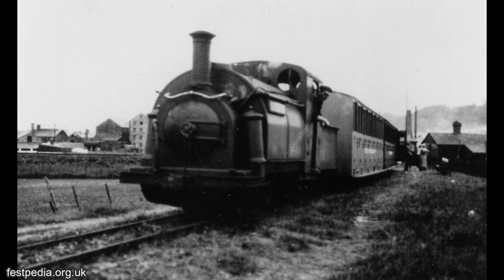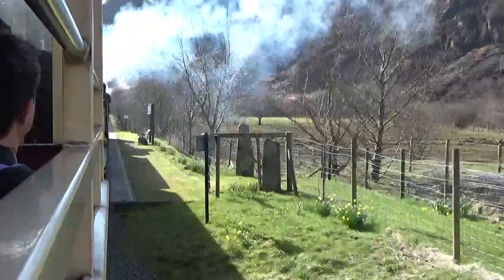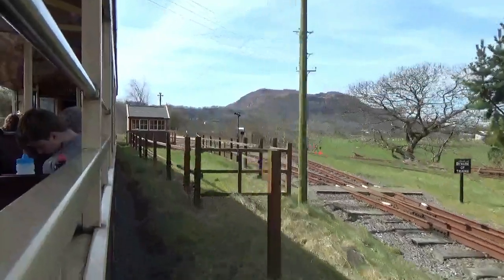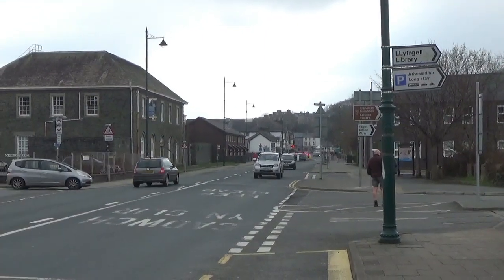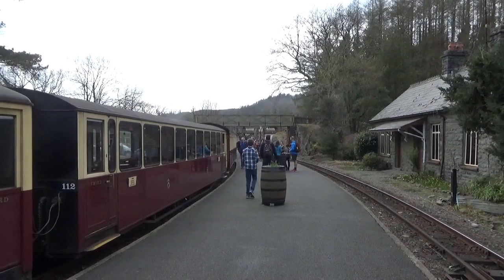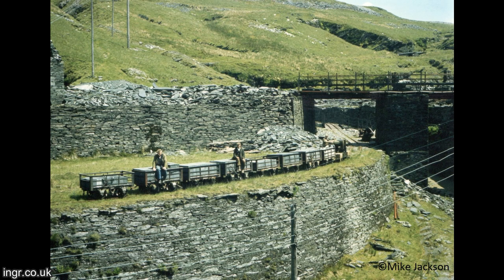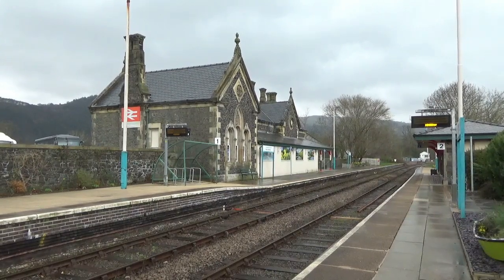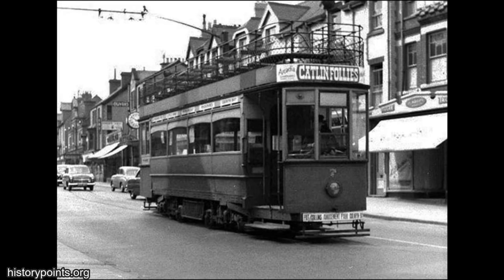All Aboard: Snowdonia by Rail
A trip around Snowdonia from Carnarvon to the Great Orme featuring both Welsh Highlands, the Ffestiniog, Conwy Valley line and the Great Orme Tramway.